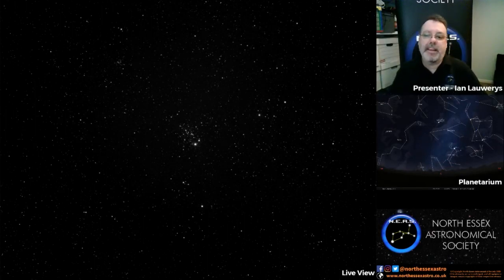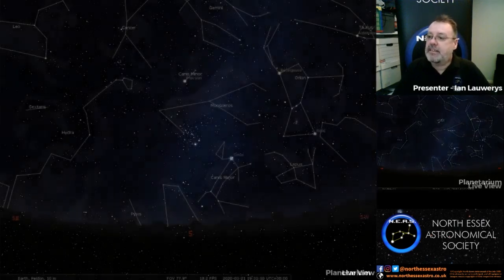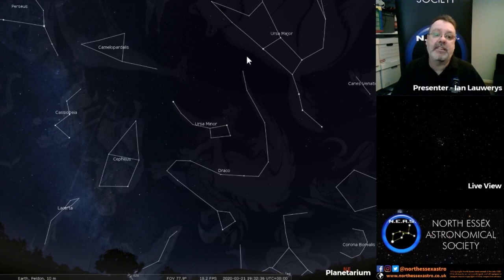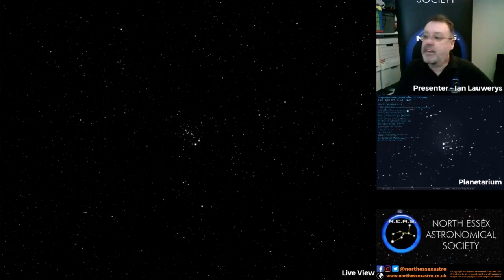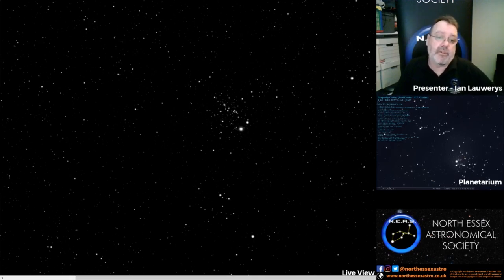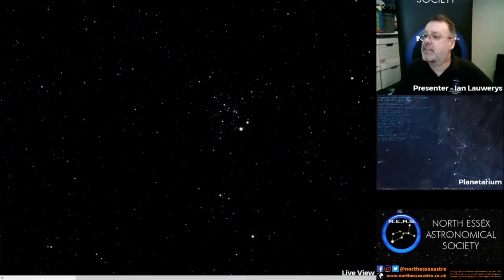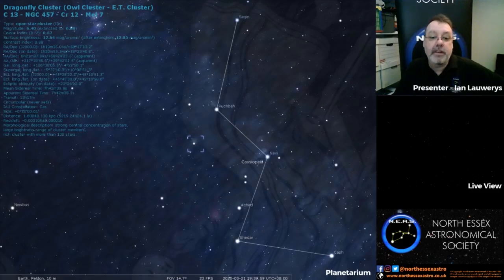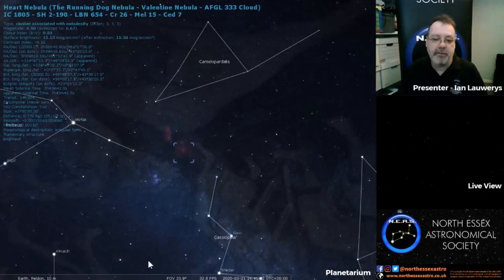Live Astronomy - 21st March 2020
We take a look at some live views of interesting objects around the night sky.

For more information about the NEAS, visit  https:/northessexastro.co.uk/